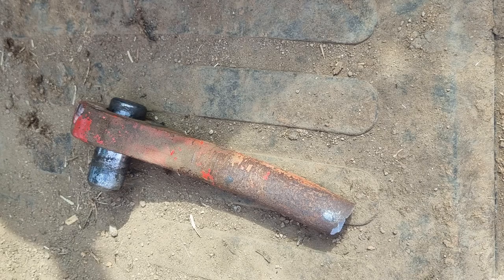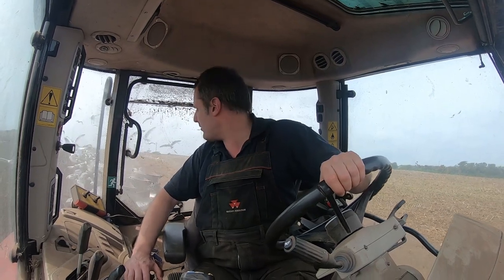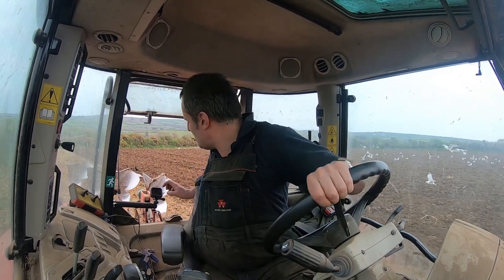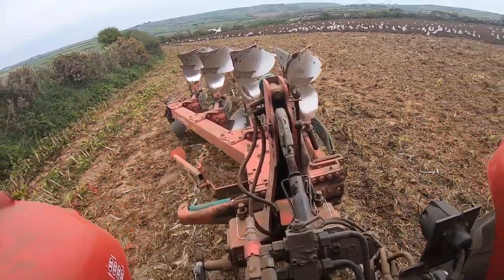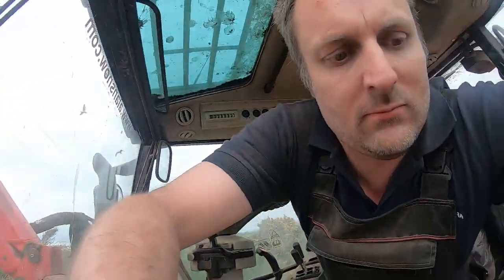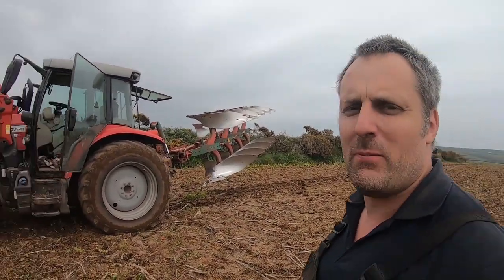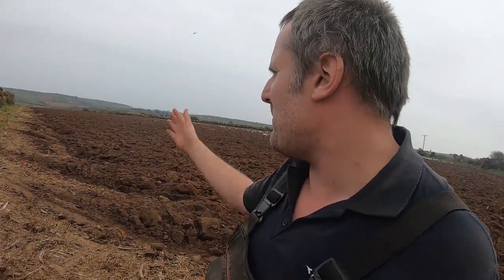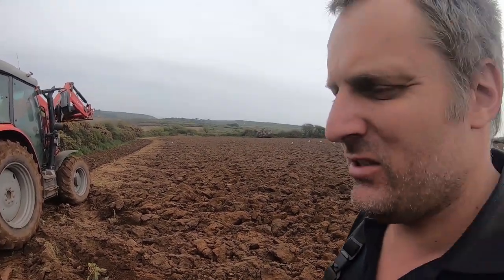Ploughing ground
Out ploughing ground for another farmer on some old maize stubble ready to have more crops drilled into. After have a bad first day and breaking the plough and having to get some spares. We was back at it for a second day.